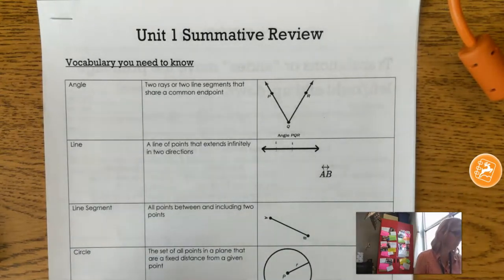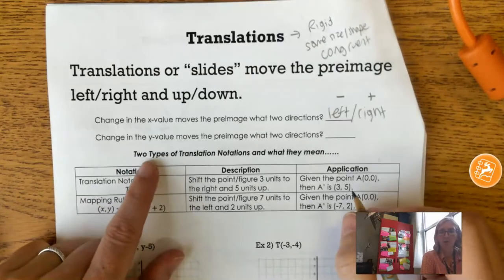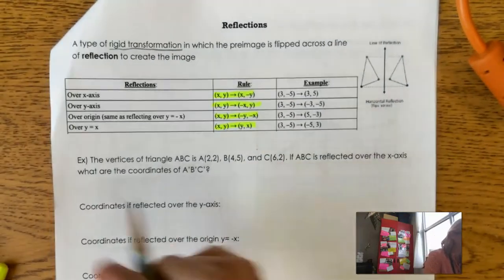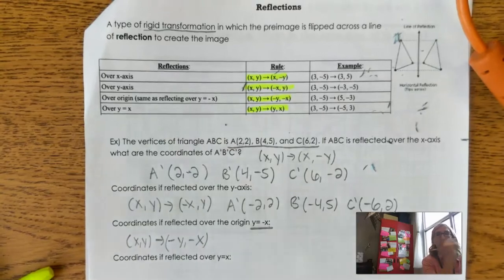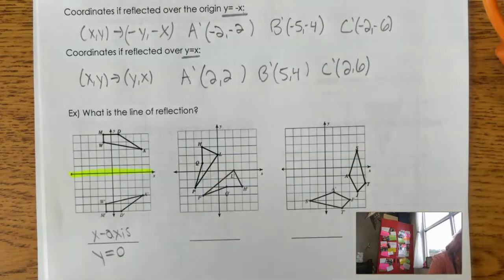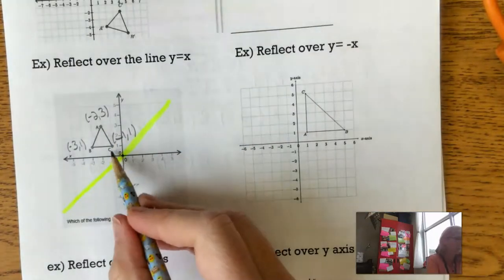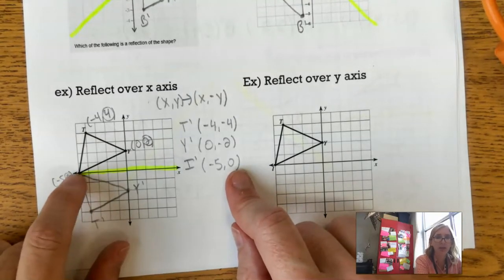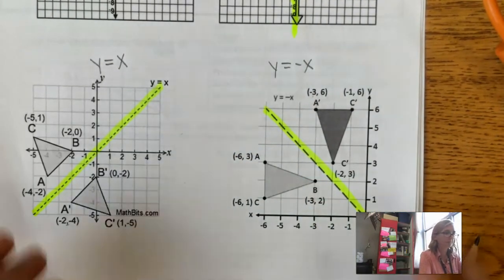Geometry Unit 1 Study Guide Continued